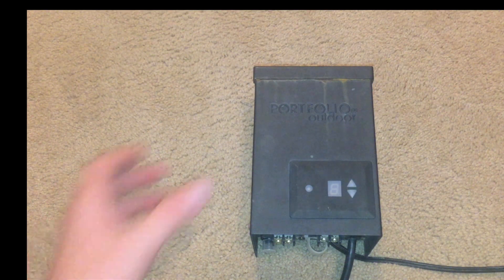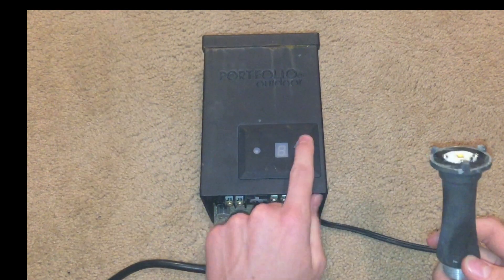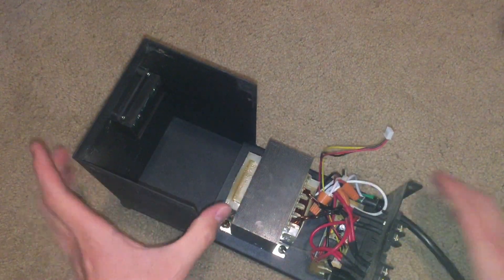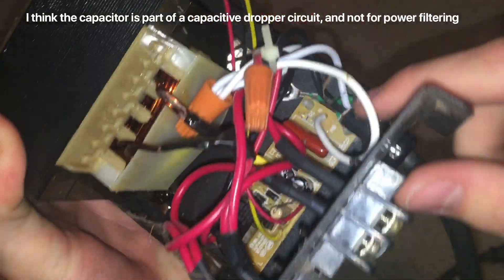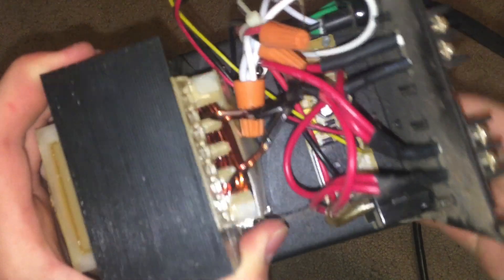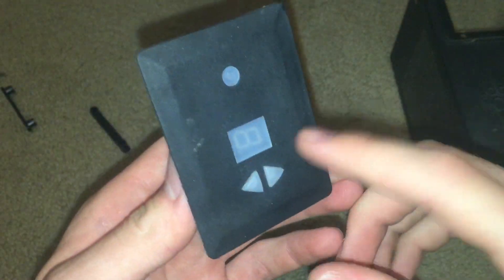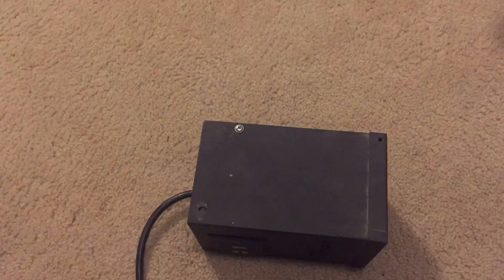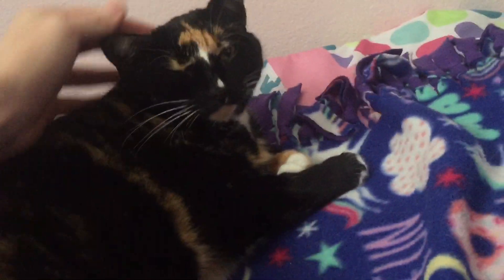Taking Apart An Outdoor Lighting Transformer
Hey guys in this video I took a look inside a GLA-120-12WY-1 outdoor lighting transformer.